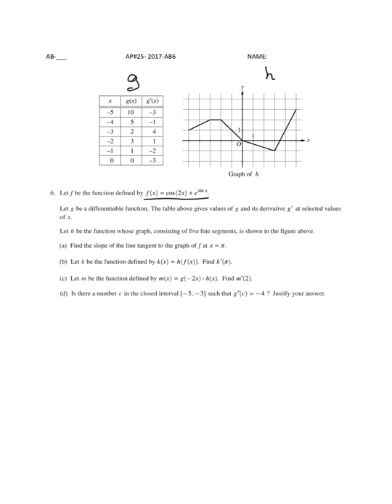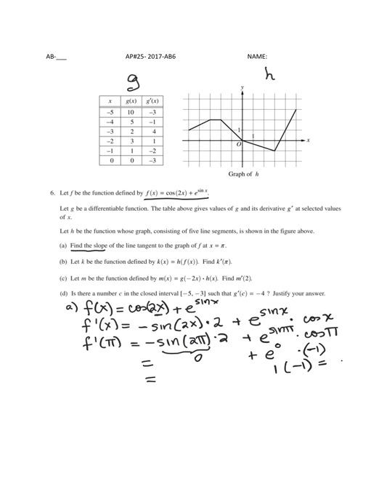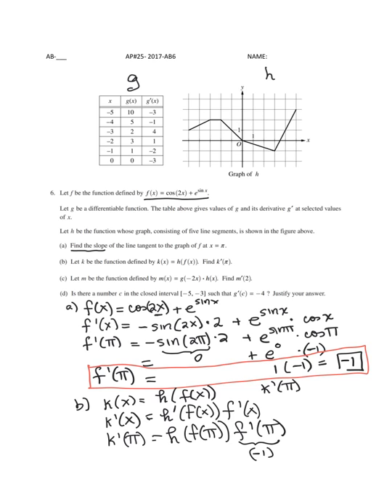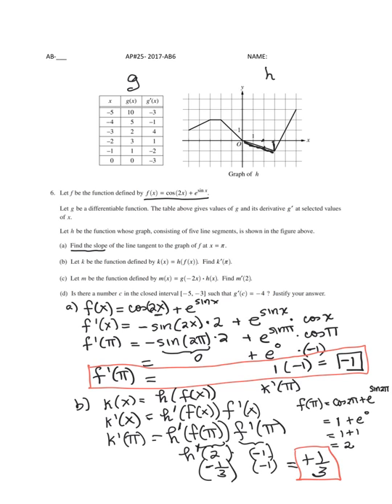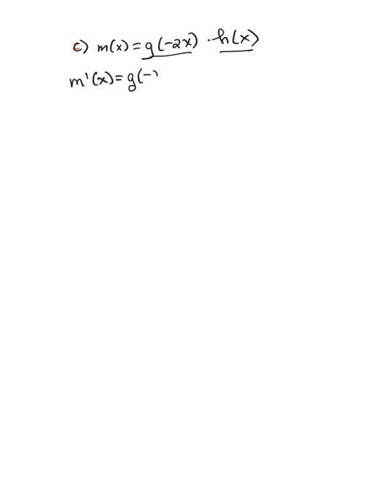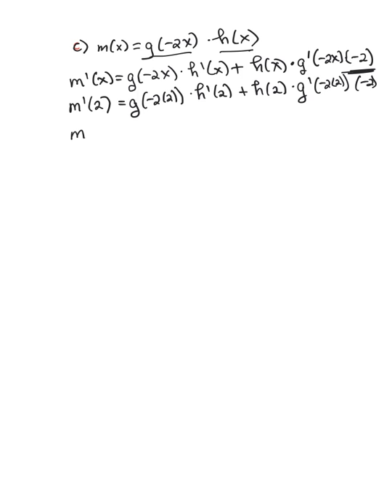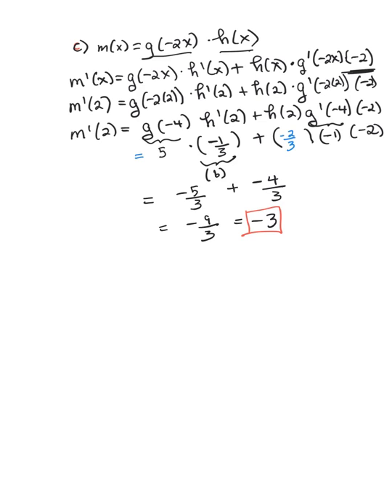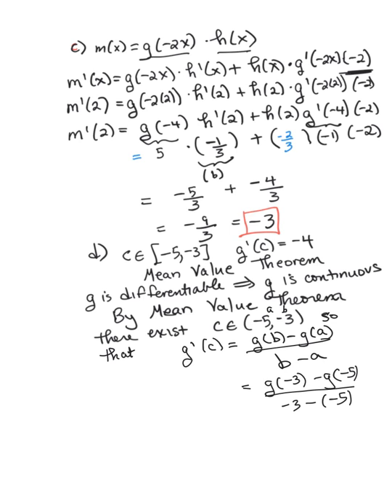AP25 AB 2017-6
Three functions are represented in different ways:  formula, table of value, and a graph.  Very nice review of the Mean Value Theorem and differentiation techniques.